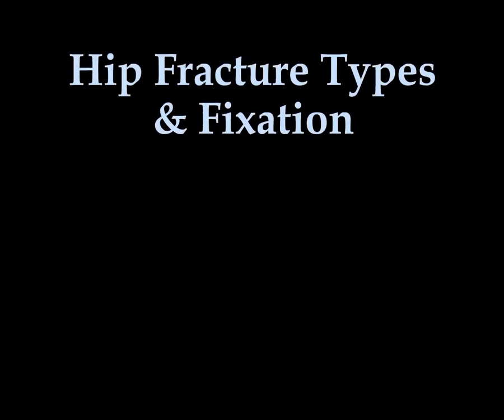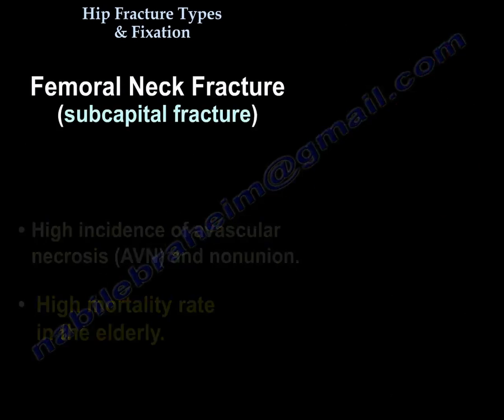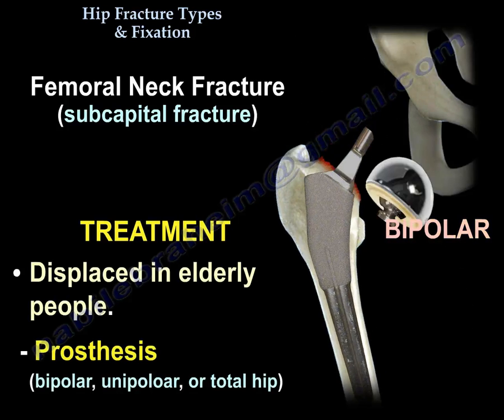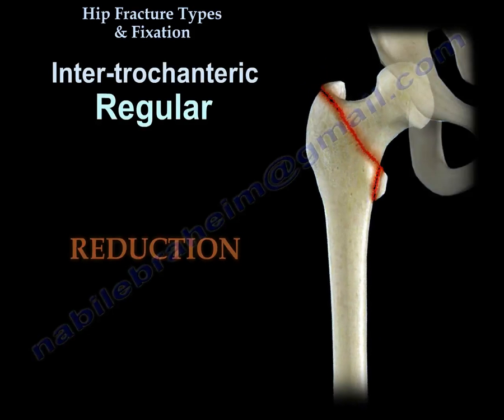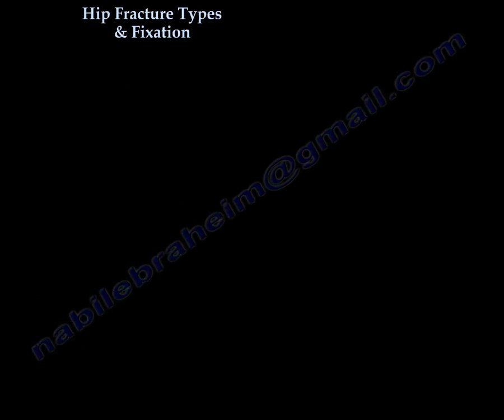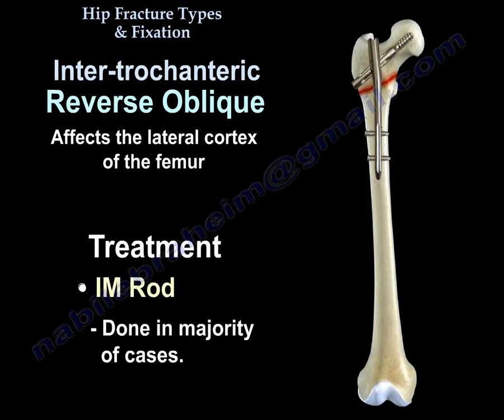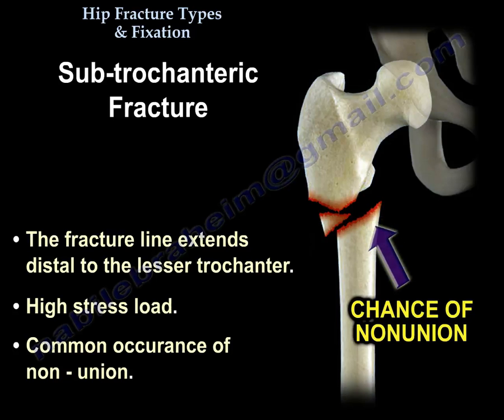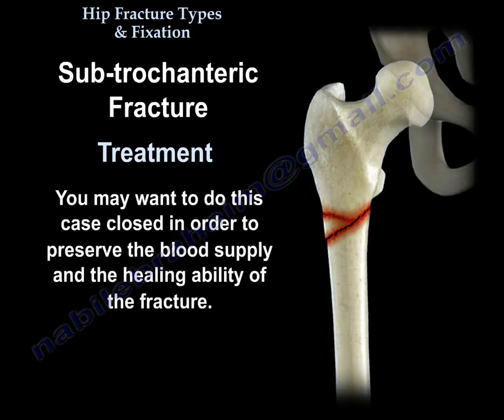Hip Fracture Types & Fixation - Everything You Need To Know - Dr. Nabil Ebraheim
Dr. Ebraheim's animated educational video describes hip fracture types and the fixation.
This is a quick review of hip fracture types and its fixation.
Femoral neck fracture (subcapital fracture)
•High incidence of avascular necrosis (AVN) and nonunion.
•High mortality rate in the elderly.
Treatment:
oNondisplaced: pinning by cannulated screws for the young and elderly patients.
oDisplaced in young patients: open or closed reduction followed by pinning with cannulated screws.
oDisplaced in elderly people: prosthesis (bipolar, unipolar or total hip).
oIt is not advisable to do closed reduction and screw fixation in displaced subcapital fractures in the elderly.
Intertrochanteric fracture
Two types:
1-Regular :
•Reduction
•Compression hip screw
•Intramedullary nail (Long, short): if a long nail is used, make sure you do not perforate the anterior cortex of the distal femur.
2-Reverse oblique: affects the lateral cortex of the femur
Treatment:
•Intramedullary nail
•Blade plate
•Fixed angle plate
•IM rod: done in majority of cases
•Compression hip screw: do not use. Medial displacement of the fracture due to pull from the adductor muscles.  Compression hip screw is not a suitable device for reverse oblique fractures.
Subtrochanteric  fracture
•The fracture line extends distally to the lesser trochanter
•High-stress load
•Common occurrence of nonunion
•The subtrochanteric region has a hard cortical bone that does not heal very well.
Treatment:
•Intramedullary nail
•Compression hip screw: not commonly used, higher chance of nonunion.
•You may want to do this case closed in order to preserve the blood supply and the healing ability of the fracture.